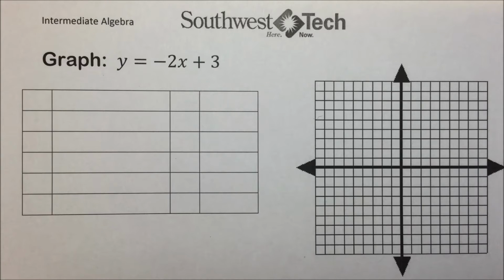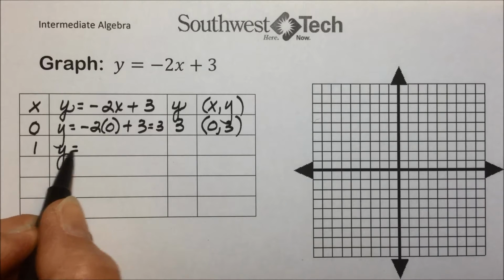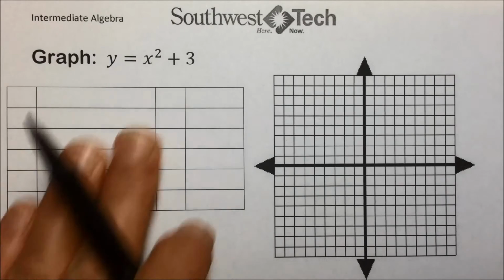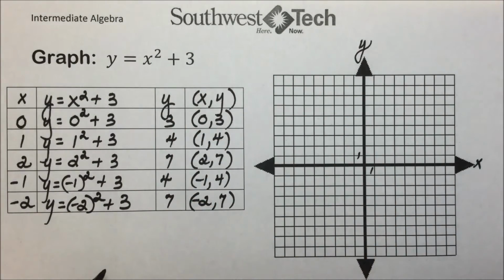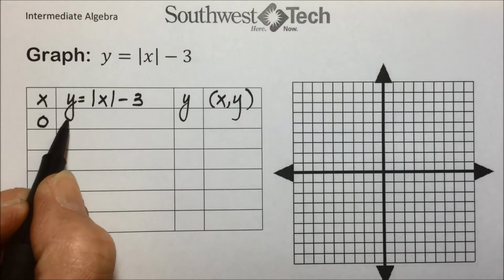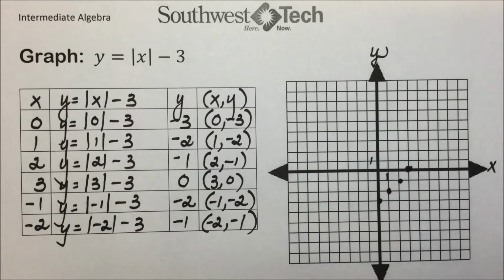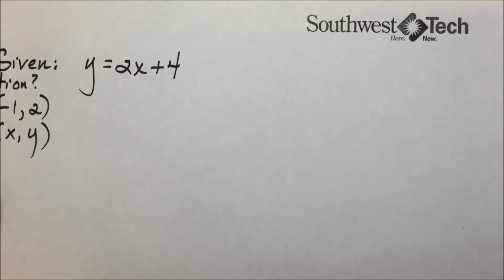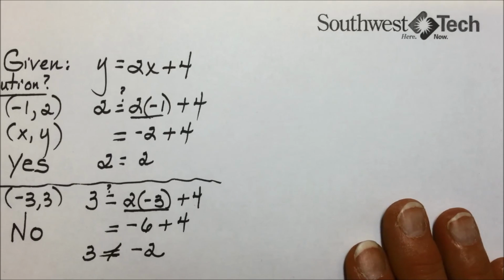Graphing Linear and Non-linear equations-Intermediate Algebra Unit 2 Section 1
This video lecture (2 of 2) reviews graphing linear and non-linear equations.

Topics and terms featured in this video: graph equations by finding points or solutions to the equations, determine if a point is a solution to an equation.